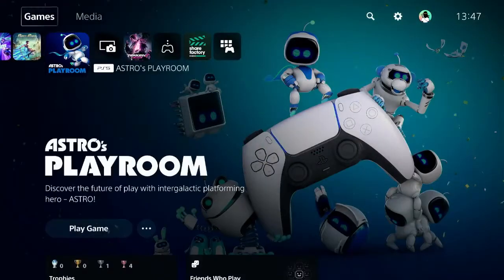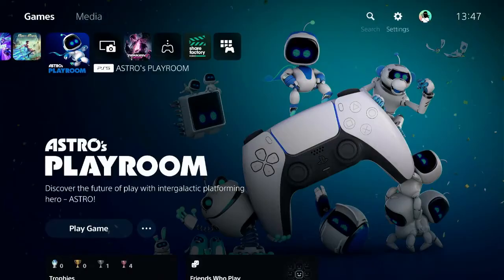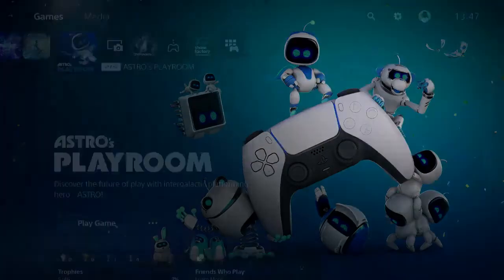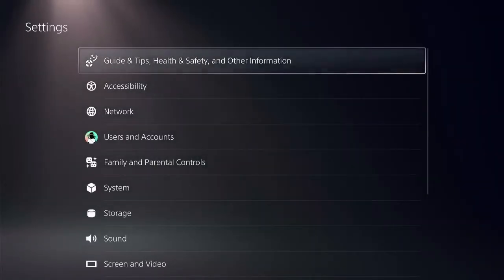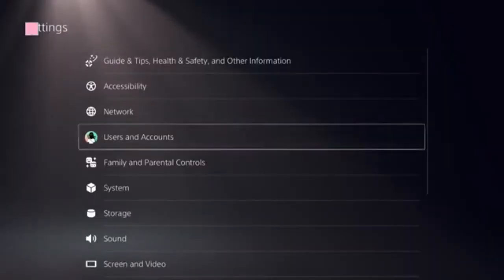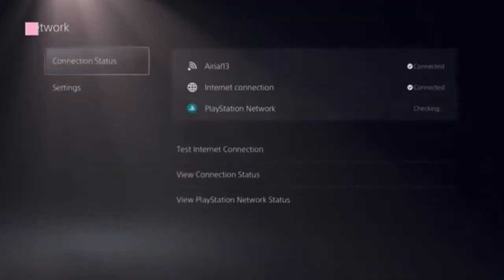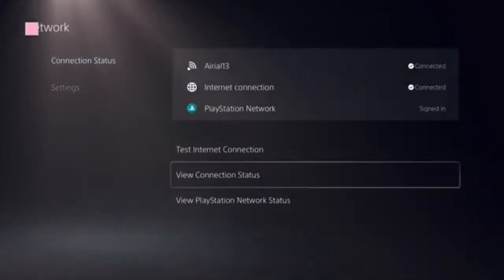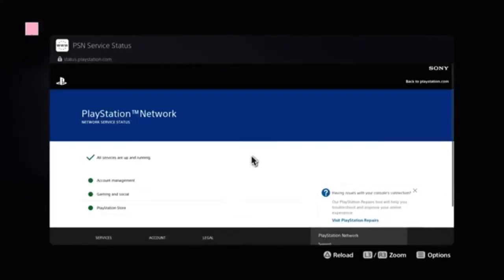How to Change 2 Step Verification Phone Number on PS5